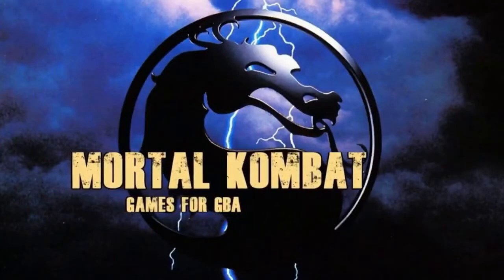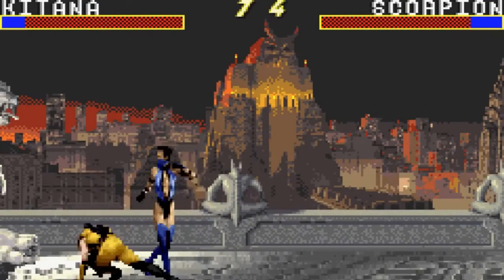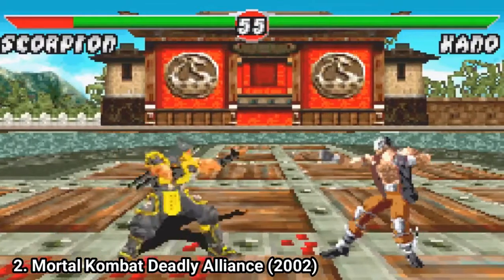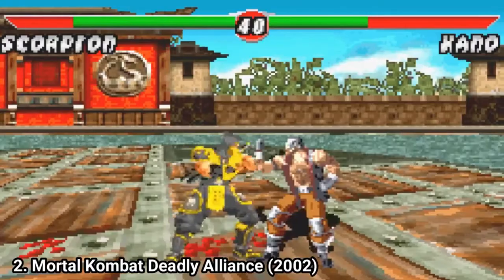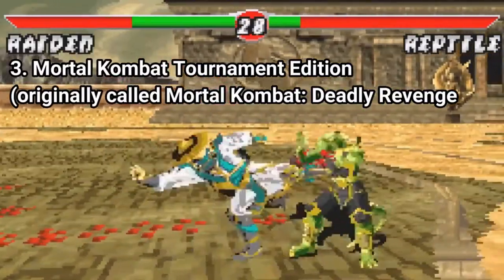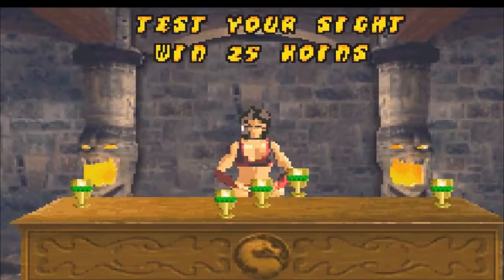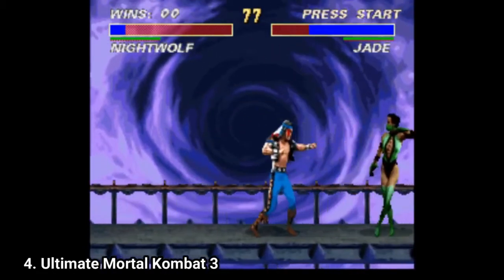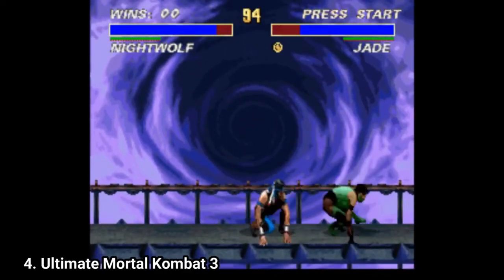All Mortal Kombat Games for GBA Review